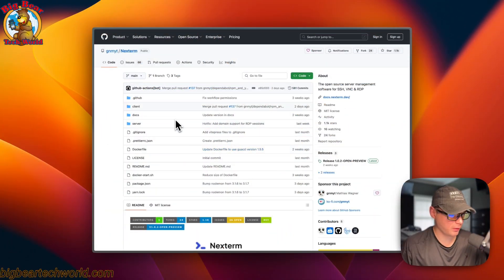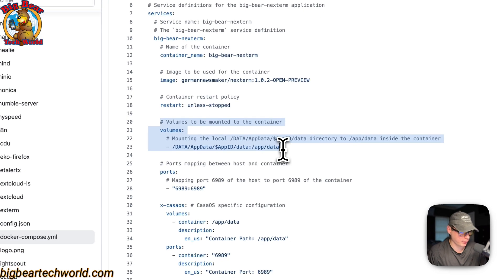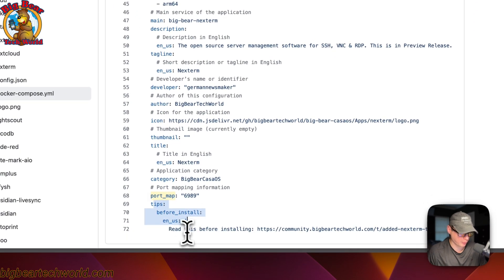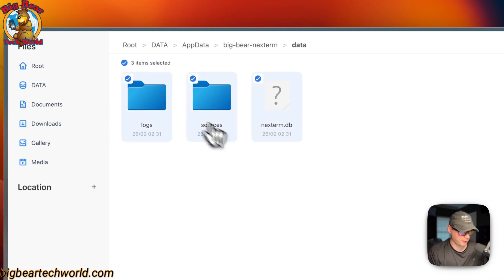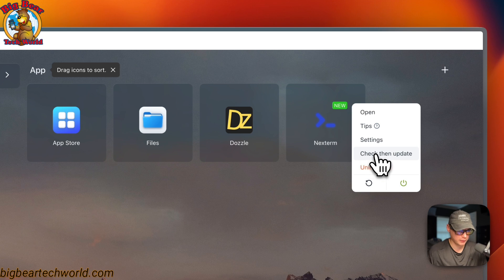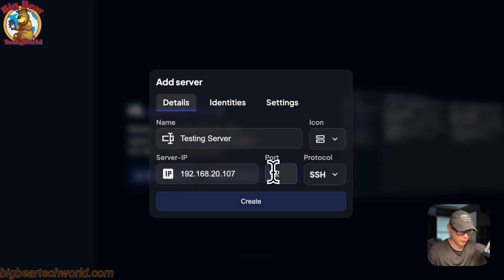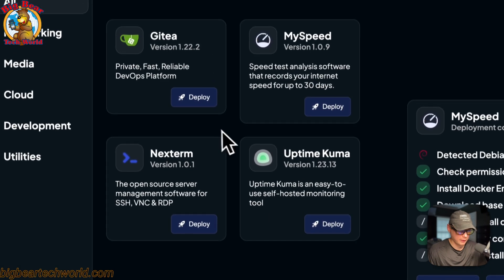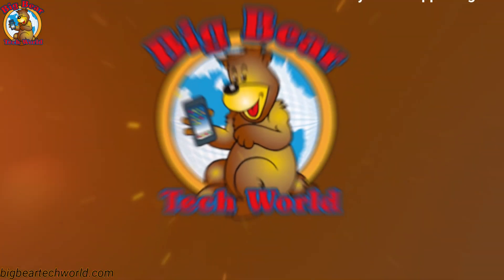Unlock CasaOS Potential: Easy Nexterm Install Guide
Discover how to supercharge your CasaOS experience with Nexterm! This step-by-step guide walks you through the installation process, unlocking powerful terminal capabilities for your home server. Whether you're a beginner or a seasoned user, this tutorial will help you enhance your CasaOS setup in no time. Don't miss out on this game-changing addition to your home server toolkit!

🔍 Table of Contents:

00:00 Intro
00:44 About
01:14 Explain Docker Compose
03:36 BigBearClub
03:54 Install
04:37 Show Files
05:18 App Settings
06:21 Show UI
09:55 Outro